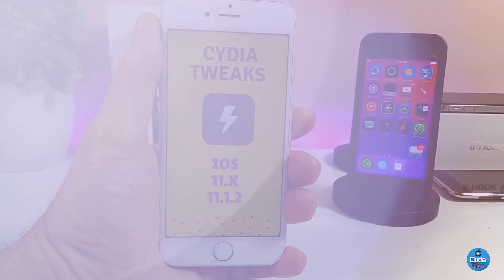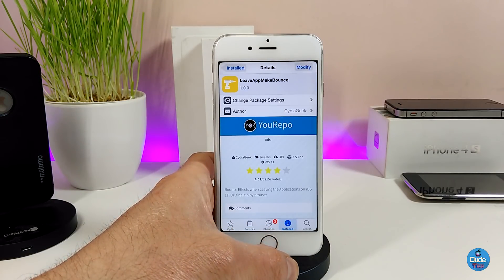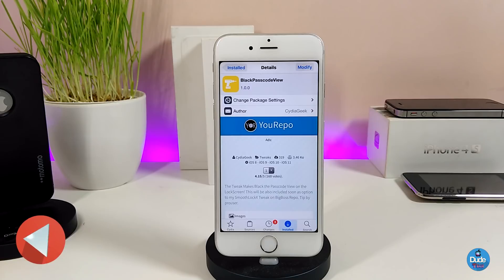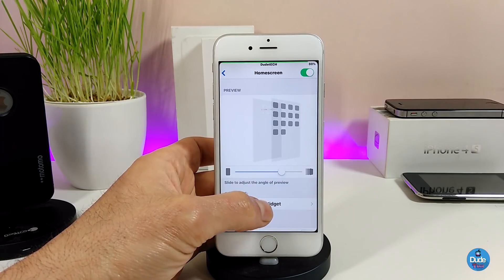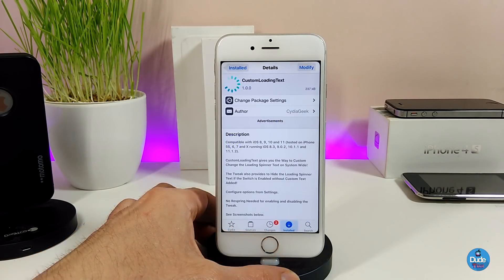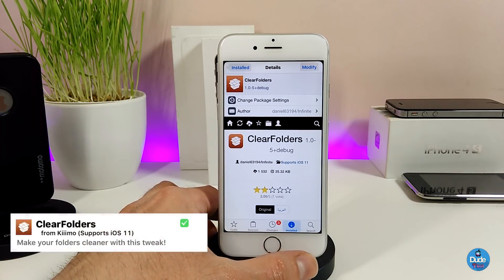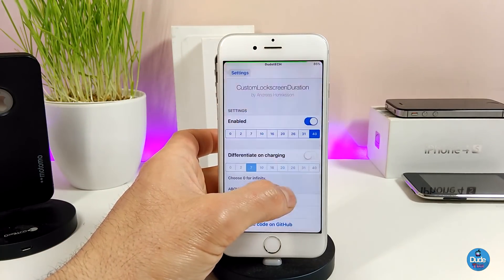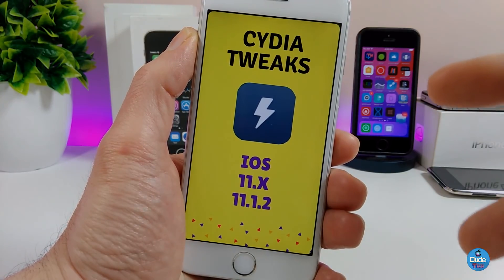Top New IOS 11 - 11.1.2 Cydia Tweaks / Electra Jailbeak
The BEST Jailbreak Tweaks for iOS 11 Jailbreak!

CustomLodingText
ClearFolders